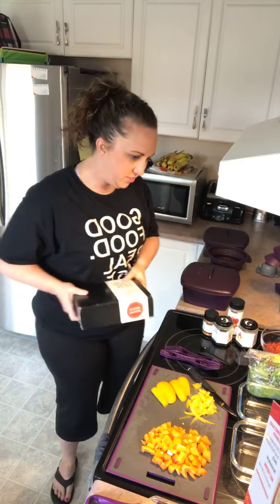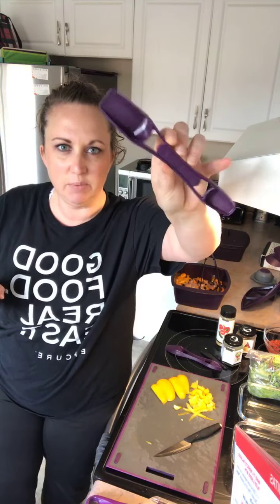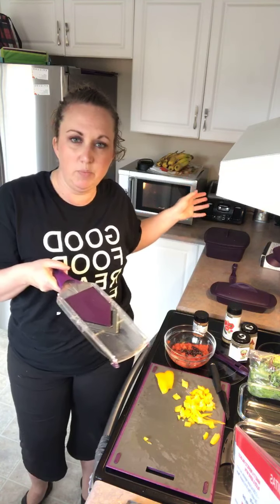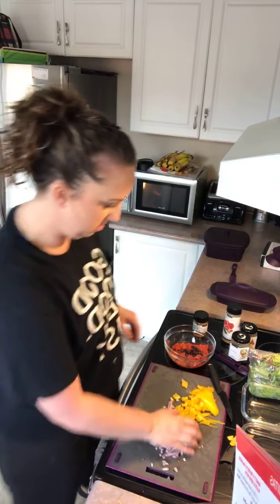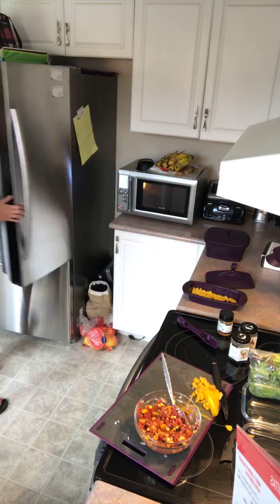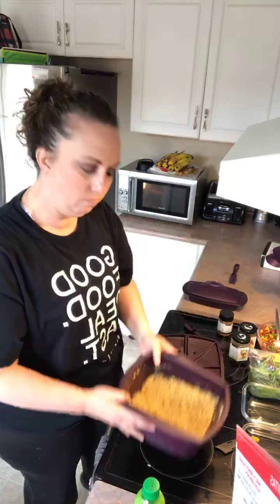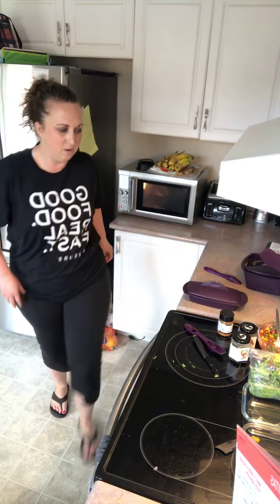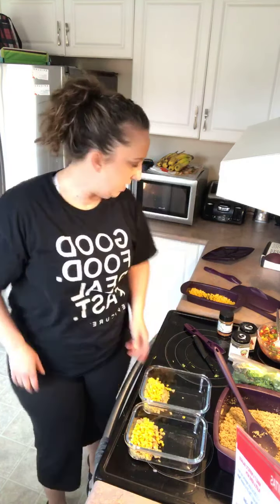Epicure Steamed Fajita Nourish Bowls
Chicken Fajita, peppers, quinoa, homemade salsa & spinach all wrapped into one delicious meal in a bowl!